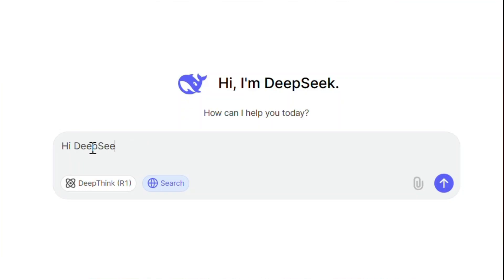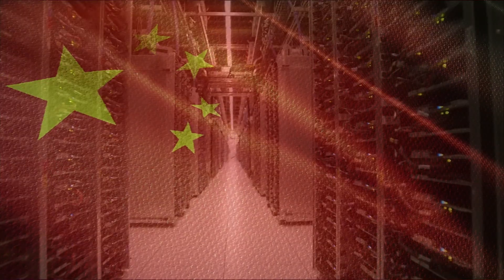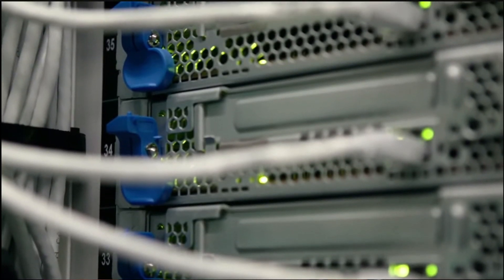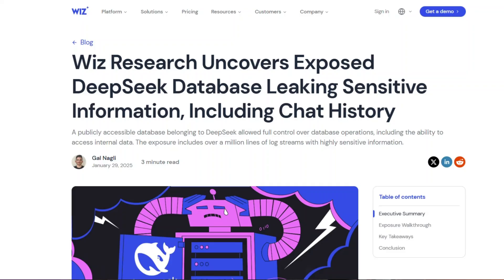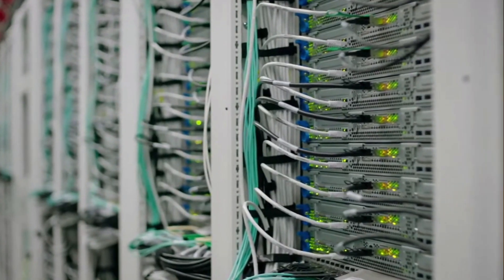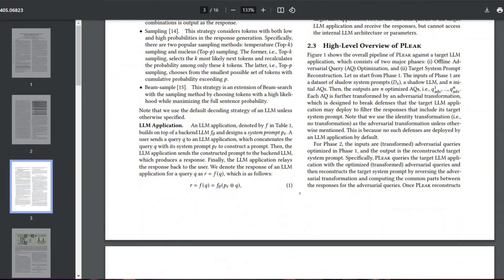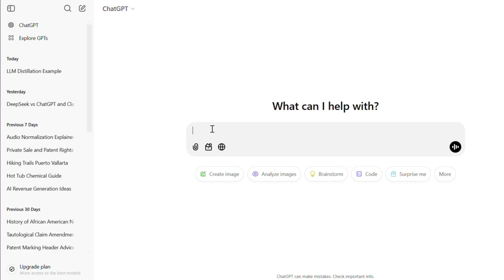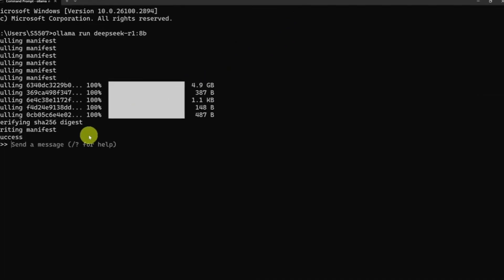DeepSeek Basics: Where Is Your Data Going? Is it Safe?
If you are new to DeepSeek and other LLMs, this video breaks down the basics of how LLMs like DeepSeek work, where your data is going and whether your data is safe when using LLMs like DeepSeek

While DeepSeek is indeed "open source" and freely available to download and run locally on a computer, this should NOT be equated with downloading the DeepSeek app or using DeepSeek in a web browser - these uses are not downloading or using an open source version of DeepSeek and are instead relying on servers in China running the DeepSeek LLM, where your data is sent and stored. Although downloading an open source version of DeepSeek can be a way to avoid having your data sent to these servers in China, most casual users will not know how or be able to do this and will actually be using the app or web versions that still rely on remote DeepSeek servers in China.

🔍 In This Video:
📌Why DeepSeek’s “open-source” label can be misleading for some folks (spoiler: the real LLM runs on Chinese servers!)
📌How your text, images, and documents are stored under Chinese law (and why this matters)
📌The hidden risks of non-local AI models (yes, even ChatGPT has similar issues!)
📌Why most true open source LLM can't run on a phone, laptop or desktop
📌Critical steps to protect your privacy when using AI chatbots

*⚠️ WARNING:* If you’ve used DeepSeek, you need to watch this. Learn why some “free” AI tools could expose sensitive data to governments, hackers, or the public.

*📌 Key Takeaways:*
--“Open source” may not be what you think – DeepSeek’s servers handle ALL processing in China for the app and web browser versions
-- Chinese laws allow government access to data without judicial oversight
-- The full version of DeepSeek cannot run on a phone, laptop or desktop computer
-- How to choose AI tools wisely and keep your data secure

**🔔 Stay Safe & Stay Informed:**
👉 **Like this video? Share it with anyone using AI chatbots!**

Gear Used to Make This Video:
Panasonic LUMIX GH7
Neewer 230W Video Light
Godox Softbox
Aputure Amaran RGB Tube Lights
Shure SM58 Microphone
Panasonic LUMIX DMW-XLR2 XLR Mic Adaptor
Shure SM57 Windscreen
Neewer LED Panel Light
StudioFX Rim/Back Light